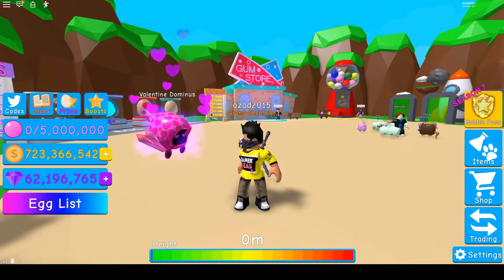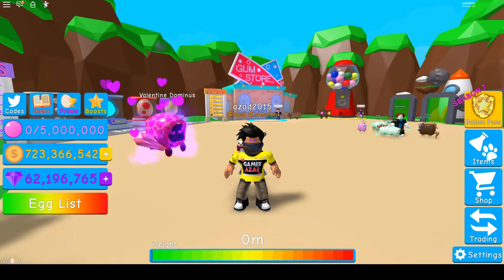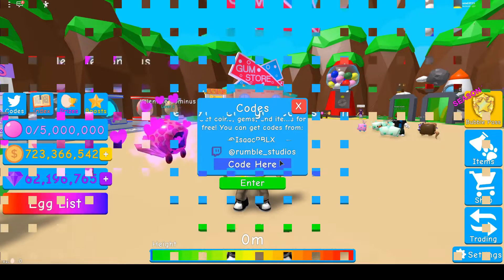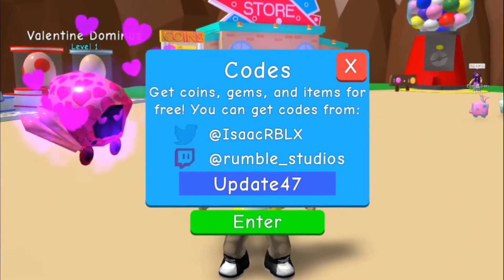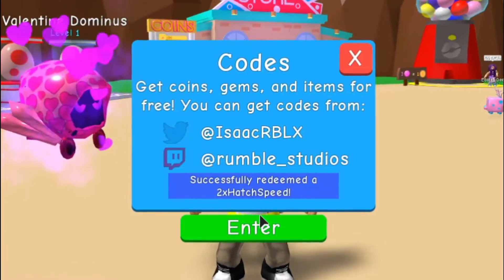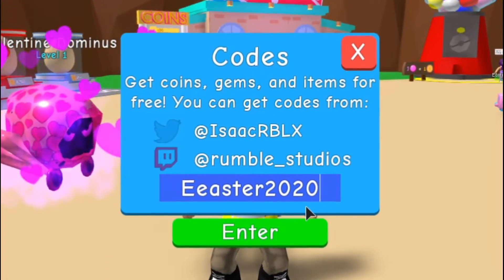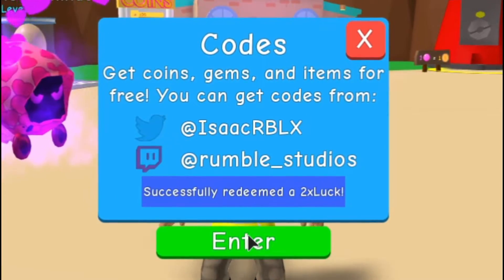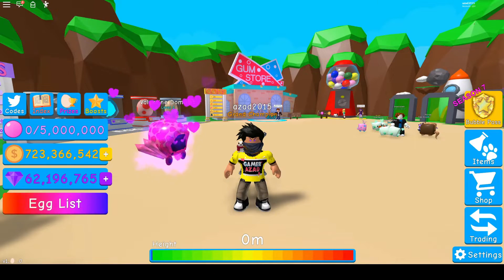ROBLOX BUBBLE GUM SIMULATOR CODES FOR BOOST (UPDATE 47)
ALL NEW SECRET BUBBLE GUM SIMULATOR CODES IN EASTER EVENT ROBLOX EGG HUNT UPDATE 47.